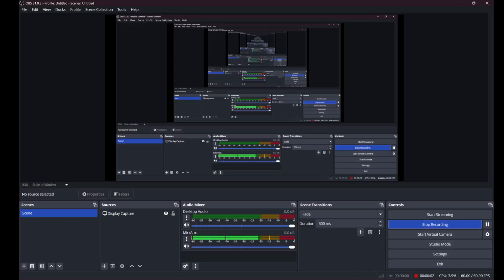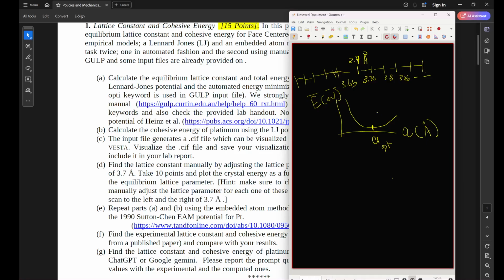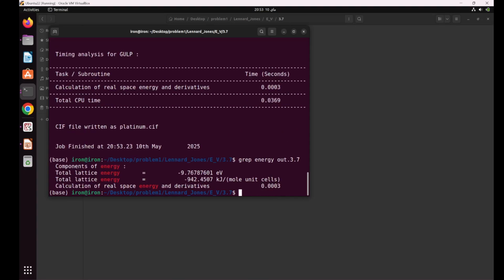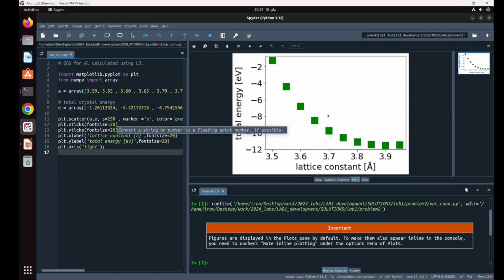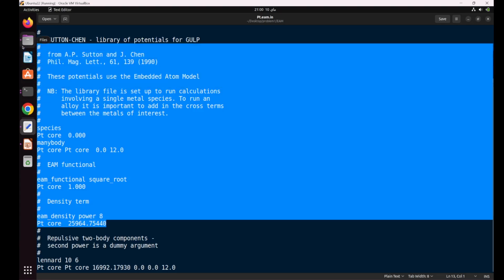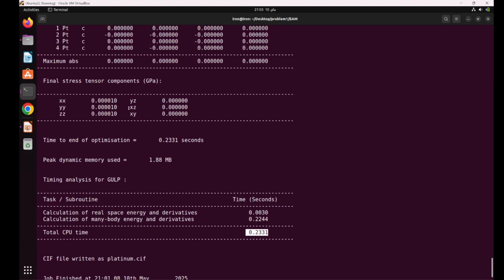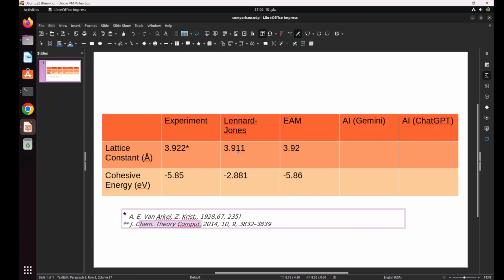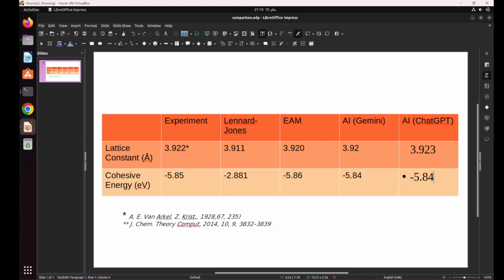FCC Platinum Cohesive Energy (Lab1 - Problem1 - Part III Last)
Here we conclude this exercise on FCC platinum by computing the energy-volume equation of state using Lennard-Jones potential, finding the lattice parameter and cohesive energy using FCC platinum, and finally comparing our results to experiments and vanilla AI tools such as Gemini and ChatGPT.